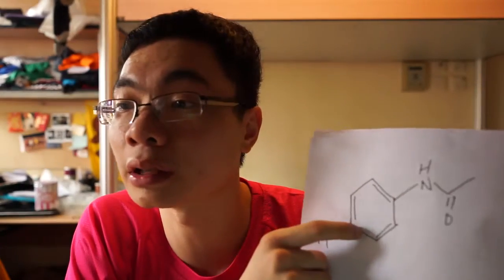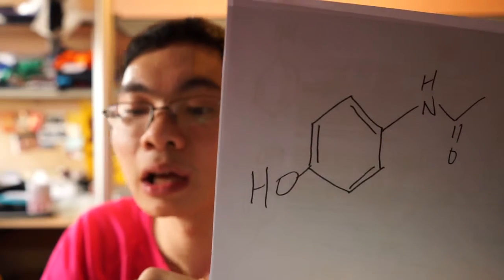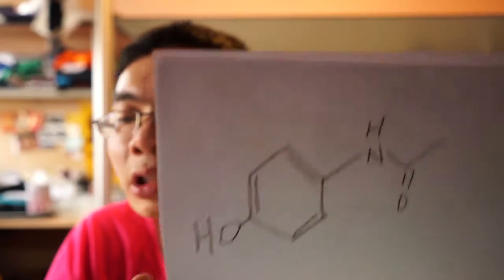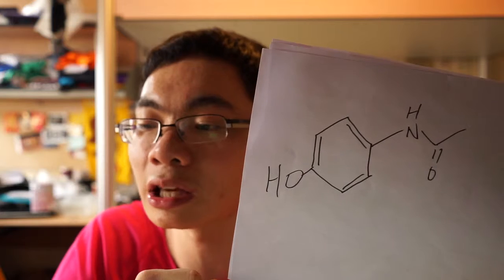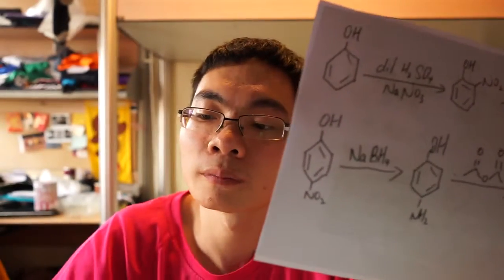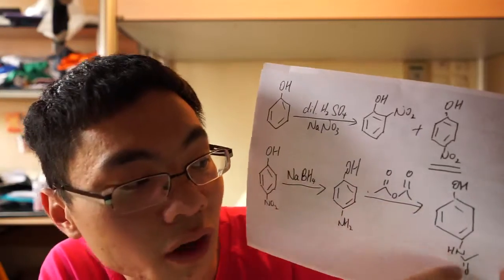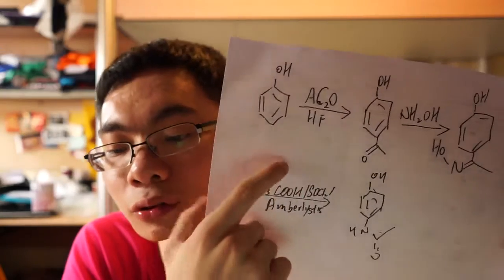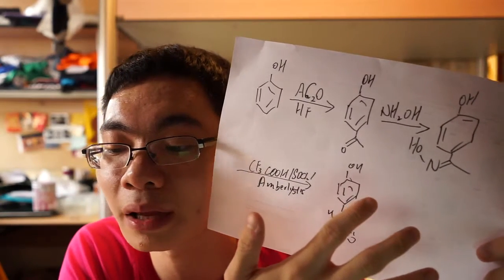3 mins speech - acetaminophen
If you feel cold or fever, what drug do you eat? The answer may be Panadol. Do you know which main component in the Panadol to treat your cold or fever? If you don’t know, this video will tell you the answer.
The answer is acetaminophen or paracetamol.
Acetaminophen has a molecular formula C8H9NO2 and the IUPAC name of it is N-(4-hydroxyphenyl)ethanamide. The structure of acetaminophen consists of a benzene ring core, substituted by one hydroxylgroup and the nitrogen atom of an amide group in the para (1,4) pattern. The amide group is acetamide (ethanamide). It is an extensively conjugated system, as the lone pair on the hydroxyl oxygen, the benzene pi cloud, the nitrogen lone pair, the p orbital on the carbonyl carbon, and the lone pair on the carbonyl oxygen are all conjugated. The presence of two activating groups also make the benzene ring highly reactive toward electrophilic aromatic substitution. Base on this structure, the acidity of acetaminophen is a weak acid. At 250C, the Ka of acetaminophen is 3.90 x 10-10.

The structure of the acetaminophen
The equilibrium position of acetaminophen
Concerning the source of acetaminophen, it is a synthetic compound that cannot find in the nature. It was first prepared by H.N. Morse in 1878. It is the most commonly used medication for pain and fever in both the United States Europe.
There are two main acetaminophen synthesis pathway. One is original method which involves the nitration of phenol with sodium nitrate gives a mixture of isomers. 4-nitrophenol is the wanted one which can easily be separated by steam distillation. Due to strongly activating phenol’s oxygen group, the nitro group is then reduced to an amine, produce 4-aminophenol. Finally, the amine is acetylated with acetic anhydride to form the wanted acetaminophen.

The original method for acetaminophen synthesis
The other method is the more green or environmental friendly synthesis pathway. It involves direct acylation of phenol with acetic anhydride catalyzed by HF. Then, the ketone group convert to hydroxylamine by ketoxime, followed by the acid catalyzed Beckmann rearrangement to give the amide, acetaminophen.
 The green method for acetaminophen synthesis
 Acetaminophen is closely related to human as a drug to treat pain and fever. It is on the WHO Model list of Essential Medicines, the most important medications needed in a basic health system. In the normal usage, acetaminophen is a pain reliever and a fever reducer to treat many conditions as headache, muscle aches, colds and fevers. From the FDA (Food and Drug Administration), the general dosing is 325 to 650 mg very 4 to 6 hours orally. If health adults taking over the doses, some adverse effects appear. Liver damage is the common effects. The acute overdoses of acetaminophen can cause potentially fatal liver damage. In 2011 US Food and Drug Administration launched a public education program to help consumer avoid overdose warming “ Acetaminophen can cause serious liver damage if more than directed is used.” Besides that, skin reactions is the other problem for overdose of acetaminophen. Therefore, we should use the acetaminophen careful under the safety control.

 Acetaminophen is the emergence of a milestone in the history of the people which is a very useful and important chemical for treatment of pain and fever. Although acetaminophen is very good, taking overdose of it cause some problem.